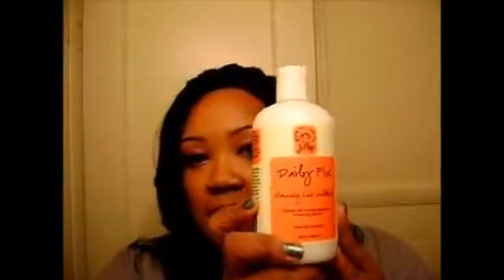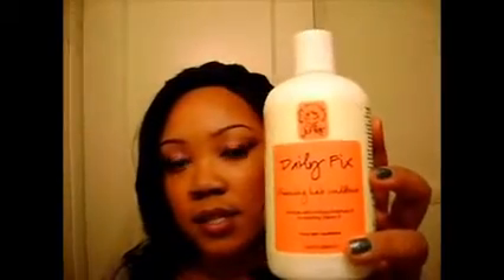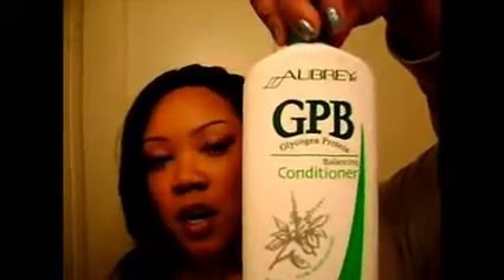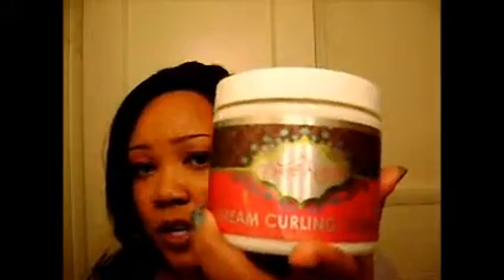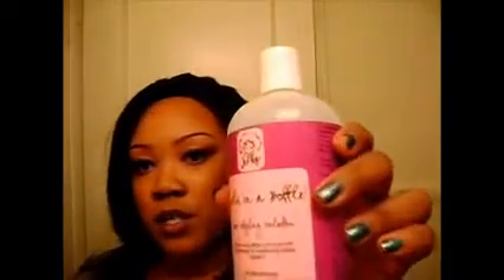2011 Fav Hair Products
Please share some of your fav products below!